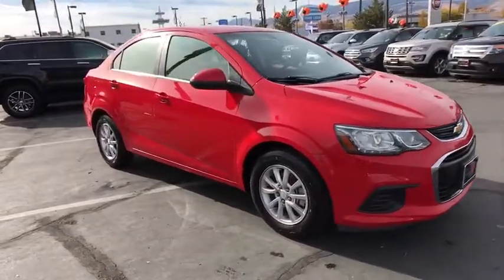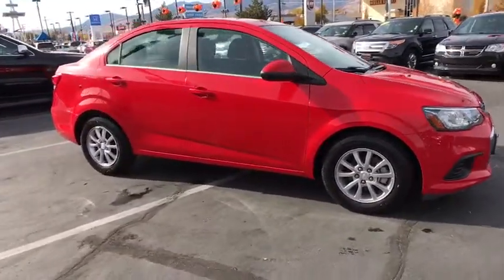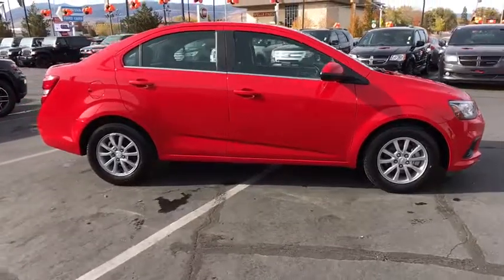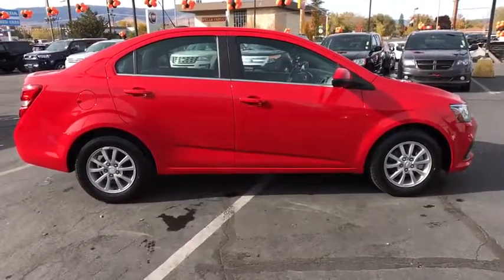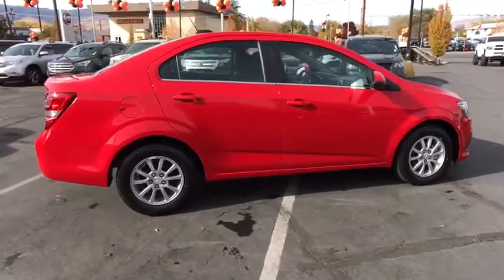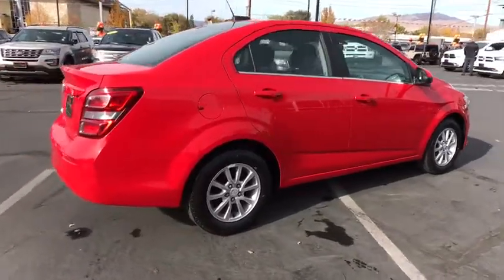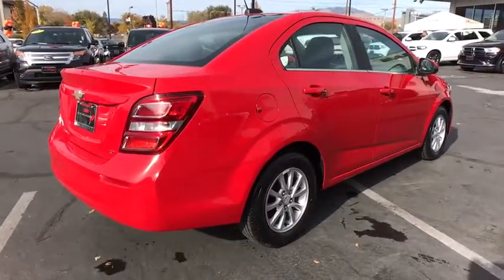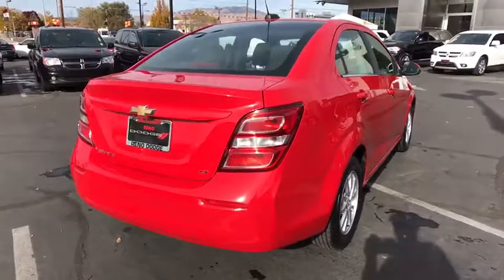2017 Chevrolet Sonic Carson City, Dayton, Reno, Lake Tahoe, Carson valley, Northern Nevada, NV P7552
Red Hot Used 2017 Chevrolet Sonic available in Carson City, Nevada at Reno Dodge. Servicing the Dayton, Reno, Lake Tahoe, Carson valley, Northern Nevada, NV area.

Reno Dodge
700 Kietzke Ln